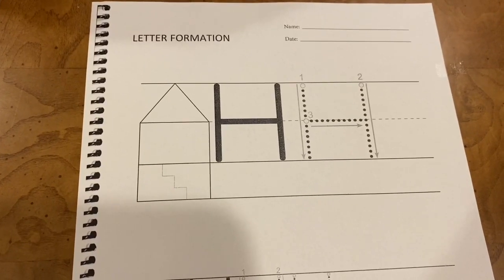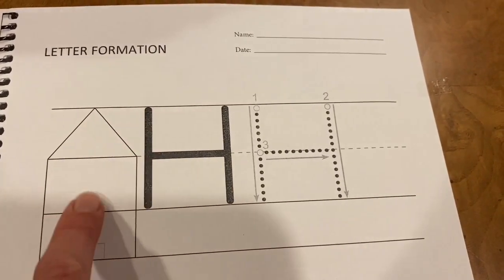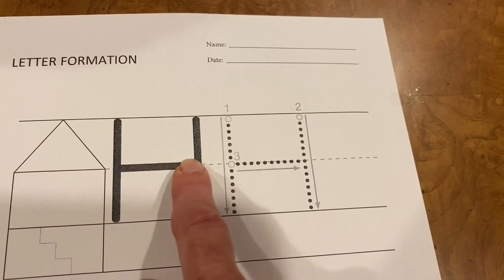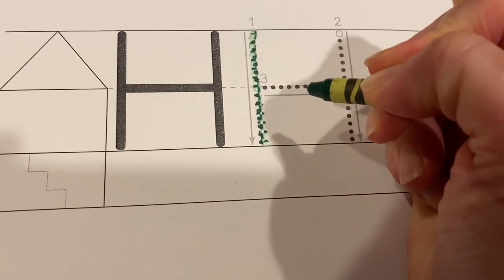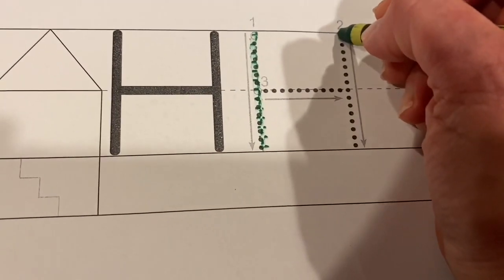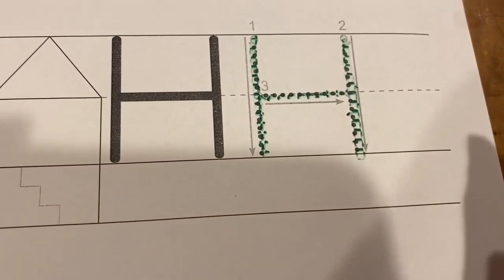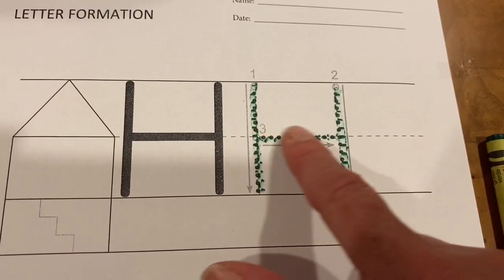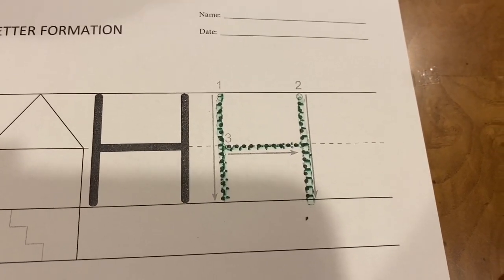Uppercase H handwriting review